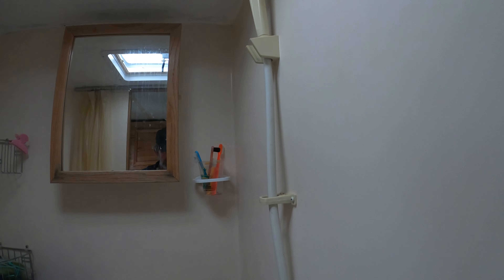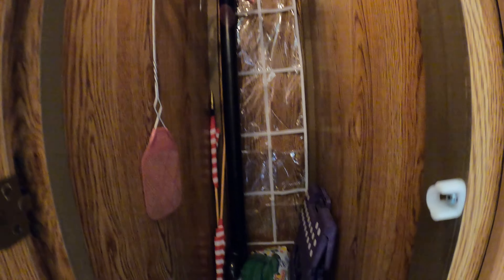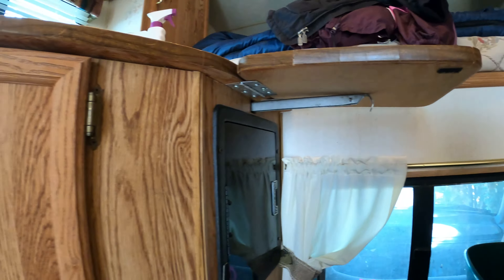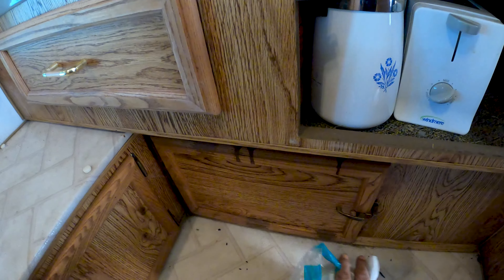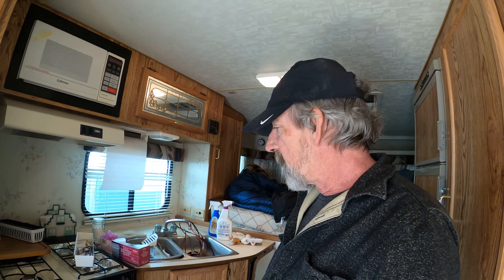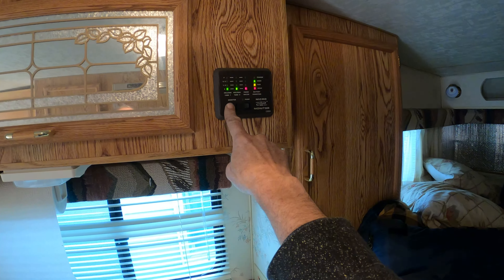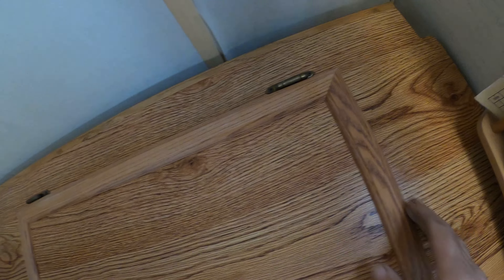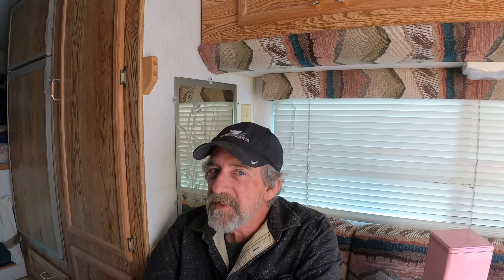Renovating a 1995 S&S Truck Camper || Ep.2 Inside tour & features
Kicking off a new project on the channel where I will be renovating a 1995 S&S truck camper. The unit is in decent shape, but some water damage and separated seams need to be taken care of during the truck camper renovation. To make it good as new. Episode 2 is an inside tour and features. I'll be starting a list of things to be resolved during the truck camper renovation project.

Everything I am using in the rehab:

RecPro discount Use checkout code TRBOWLIN

Thanks